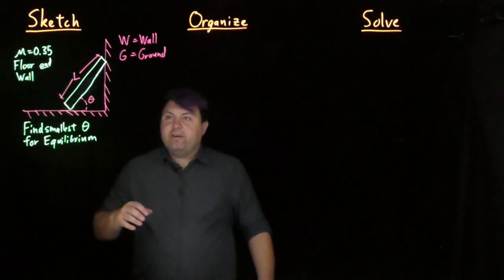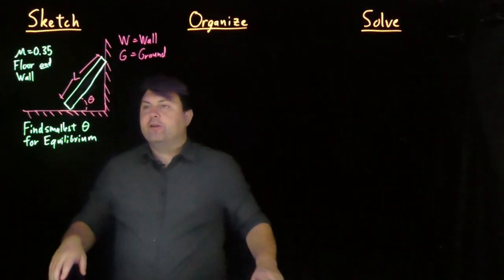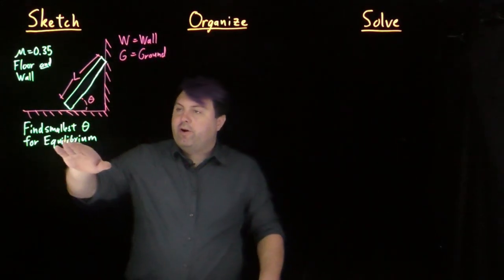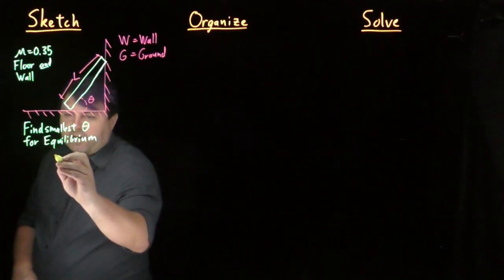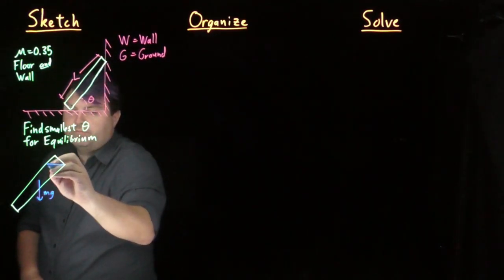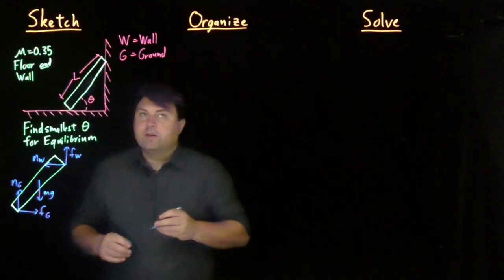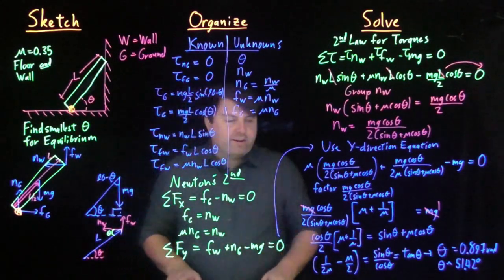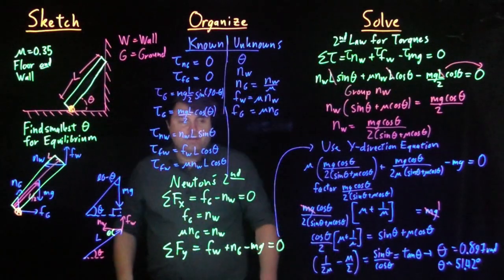Leaning Ladder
A classic physics and static equilibrium problem is a rigid ladder leaning on a wall where the ground has friction but the wall does not.
The next extension of this is to have the ladder but have friction on both the wall and ground, in this case with an equal coefficient. Care is taken to use the Sketch, Organize, Solve method to approach the problem in a consistent way, and symbolic solving is used to reduce the three equation, three unknown problem down to one equation, one unknown.